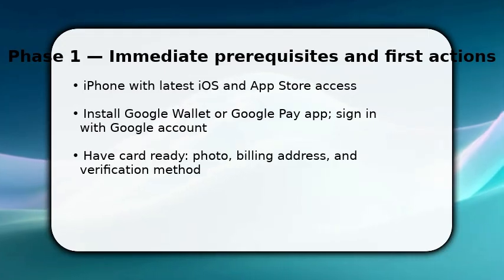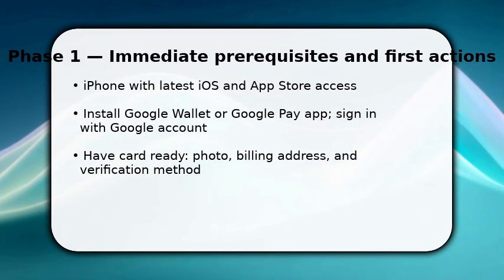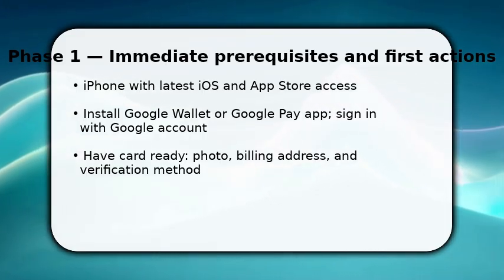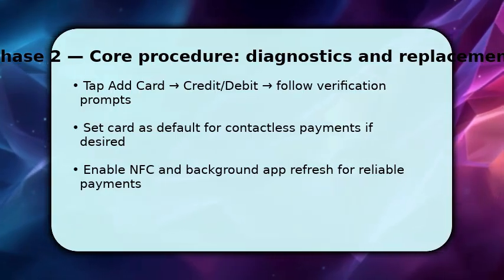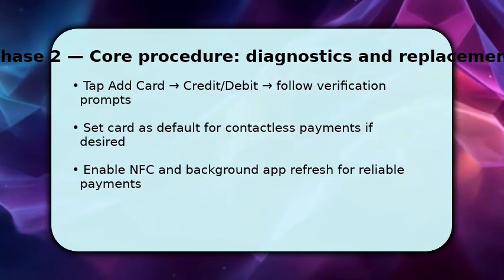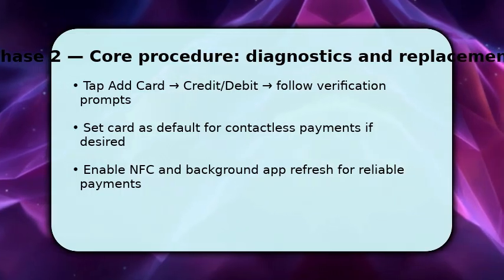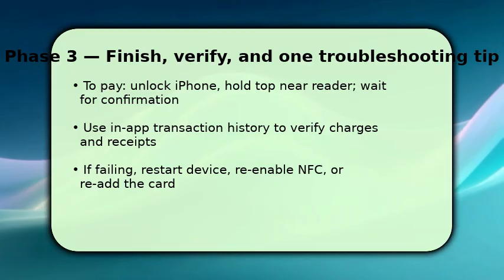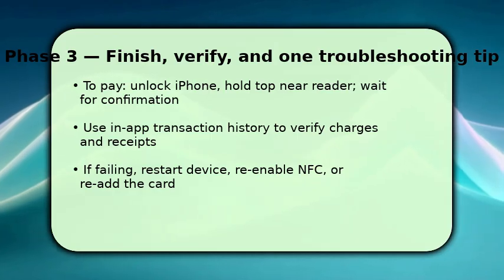How to Use Iphone Google Pay - Full Guide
How to Use Iphone Google Pay - Full Guide | 🔒 Surfshark VPN Deal — Stay private and secure. $1.99/mo + 3 Months Free ▸

Discover the seamless integration of Google Pay on your iPhone in this comprehensive guide. From setting up to making secure payments, we cover every step with clear instructions and tips for a hassle-free experience.

Google Pay, iPhone setup,